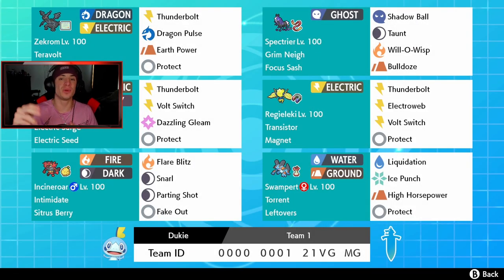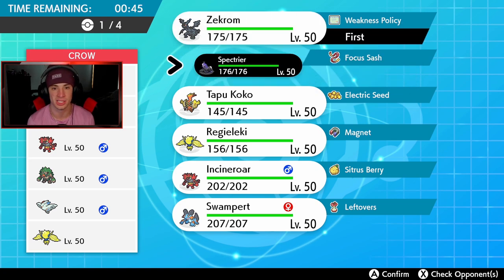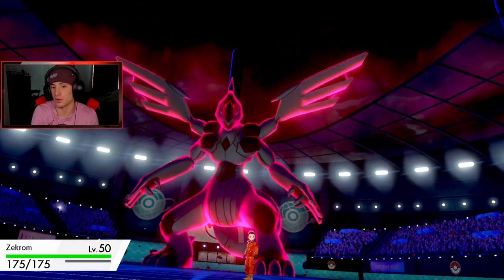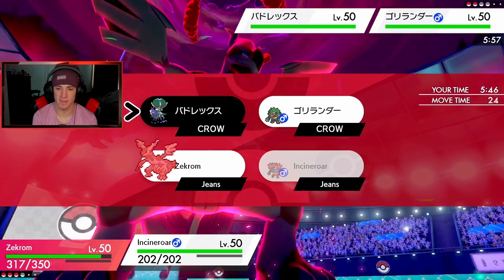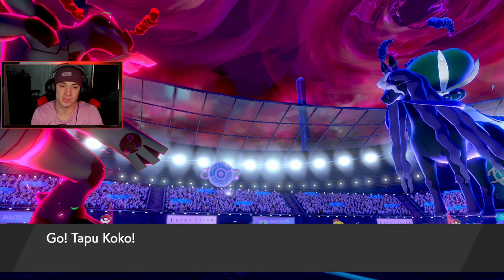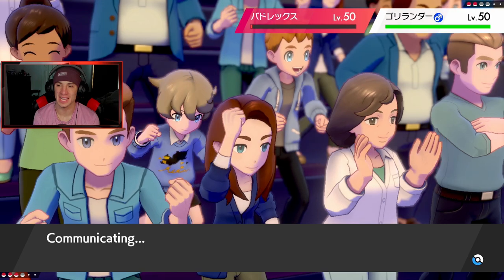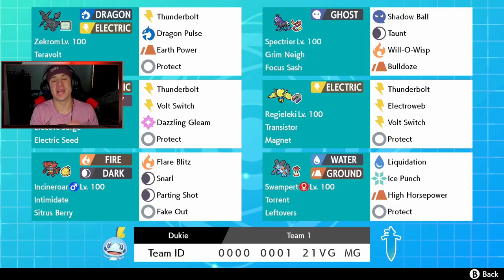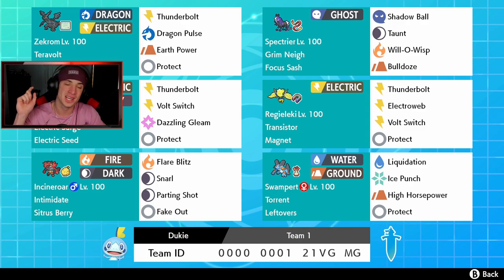ZEKROM TEAM To DOMINATE Ranked! - Pokémon Sword and Shield Competitive Ranked Double Battles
Team Code: 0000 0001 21VG MG

Zekrom Series 8 team that we show off in Ranked battles!.

GAME INFO
Name: Pokemon Sword and Pokemon Shield
Developer: Game Freak
Publisher: The Pokemon Company, Nintendo
Platforms: Nintendo Switch
Release Date: November 14, 2019